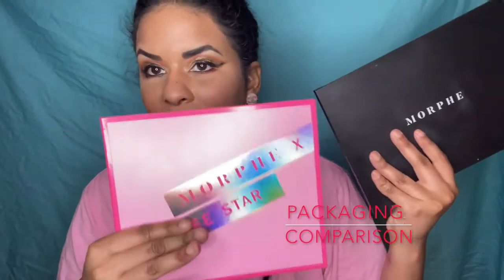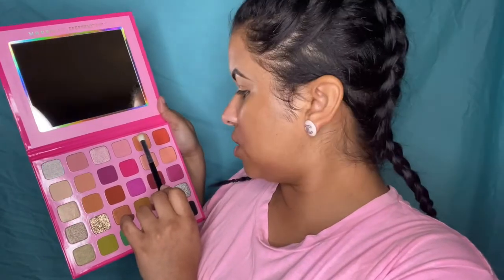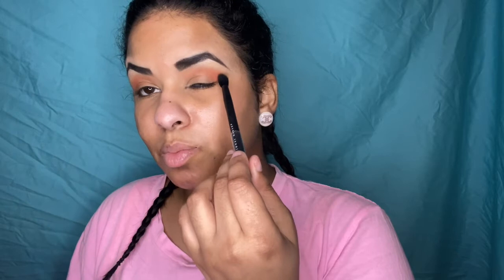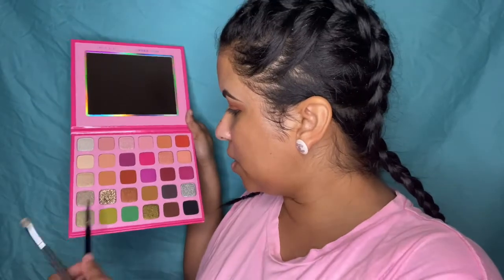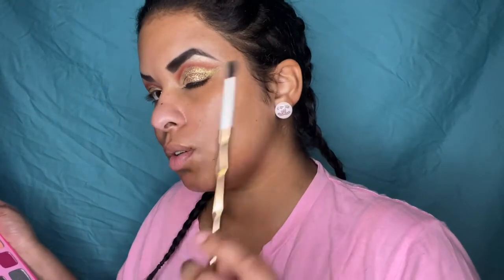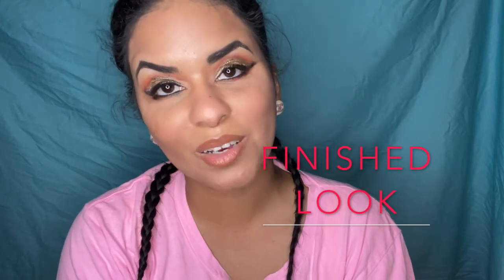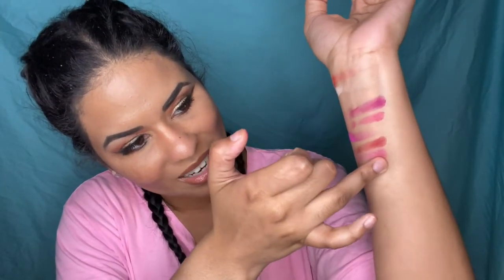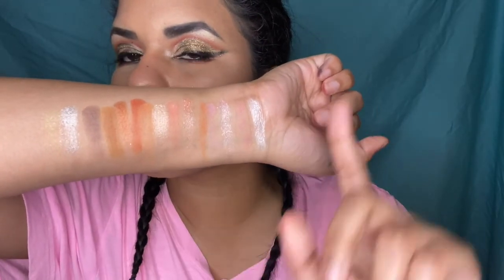First Impression Friday: The Morphe X Jeffree Star Artistry Palette (full look and swatches)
Ok so- for the last day of the first month of the decade- I have a collaboration from a creator that I never EVER thought that I'd review on my channel and blog. To call Jeffree Star controversial is a major understatement. His first major offense, starting a feud with one of my favorite brands, Kylie Cosmetics. A feud that I'm not sure she knows she's involved in. I just cannot stand when someone feels as though they constantly have to put others down to lift themselves up. His constant scandals of racism, berating his own fans, creating constant drama with fellow creators and just being downright offensive a lot of the time has caused me to steer clear of this pink enigma. However, as I've heard happens with multiple pariahs in the youtube community, Shane Dawson changed my opinion of him. I watched the insanely popular "Beautiful World of Jeffree Star " docu-series which then made me look up his original docu-series with Shane. After seeing his apparent love for makeup and an industry that I too love, I softened a little on my stance. That added to the hurt and insecurities that he obviously has as evident by the cuts he showed and my respect for people who just are who they are and make no apologies for it---I wouldn't say made me a fan but, it made me not hate him as much. Anyway- during the "Beautiful world...", I fell in love with his aesthetic. The pink, the glitter, the diamonds, the makeup, wigs, and cars. It's everything. Can we talk about the "Conspiracy" palette? I wanted it so badly after seeing the pigments, shimmers, mattes and everything else. However as we all know, it sold out immediately and hasn't come back. I did see this collab online as well and I figured that it would be a great introduction to his brand by way of a brand that I use all the time, ya'll should know by now that I am a morphebabe. While I don't like collaborations with YouTubers usually- I put a lot of trust into Jeffree's eye for makeup and took the leap on his "Artistry" palette. It looks totally different then anything Morphe has done. So many great changes in this palette. From the bright pink color to the HUGE mirror- it's a new day at Morphe. So what did I think about it? You can see right here in the video below.
Stats
Product: The Morphe X Jeffree Star Artistry Eyeshadow Palette
Price: 35.00
Brand: Morphe
Size: 30 pans